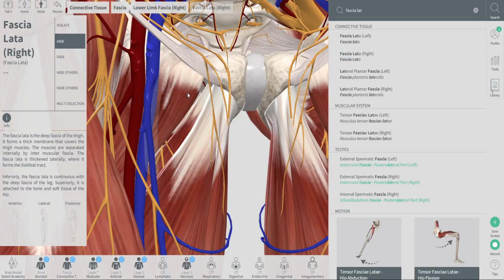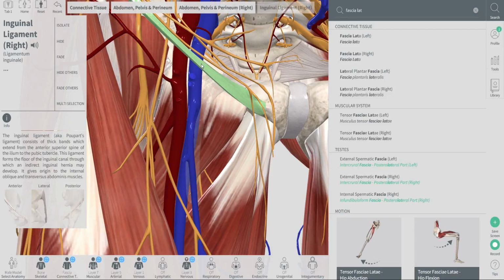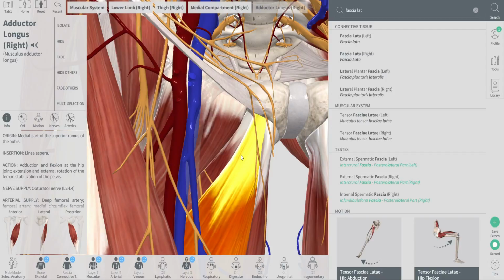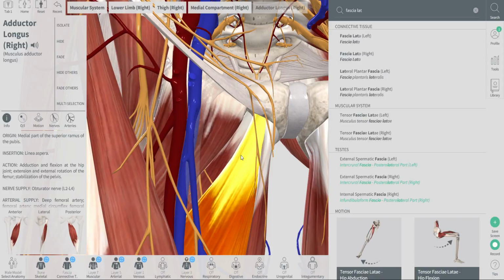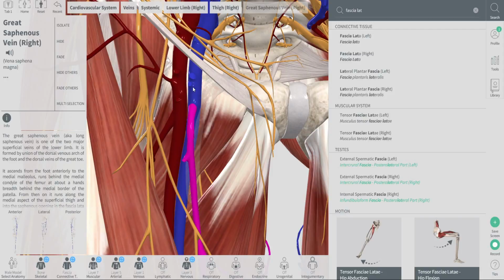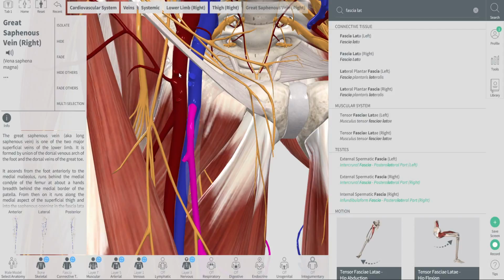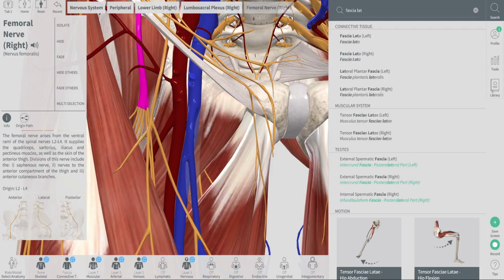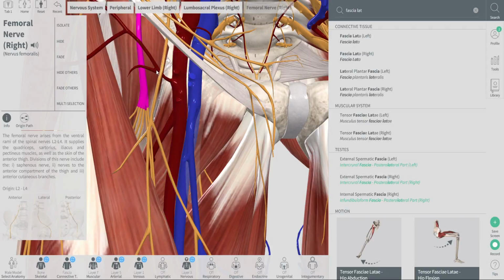Femoral Triangle Anatomy